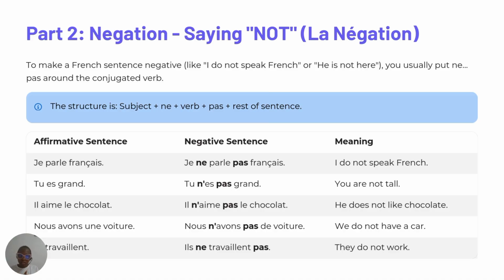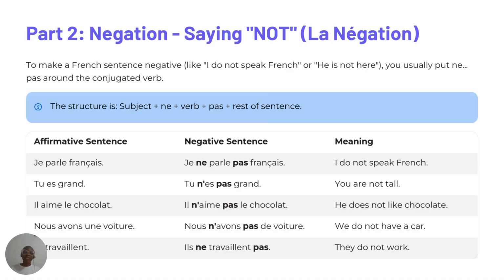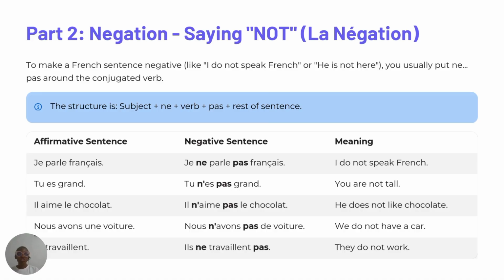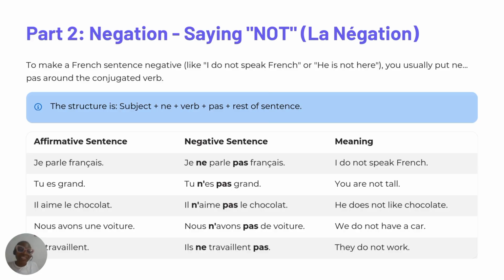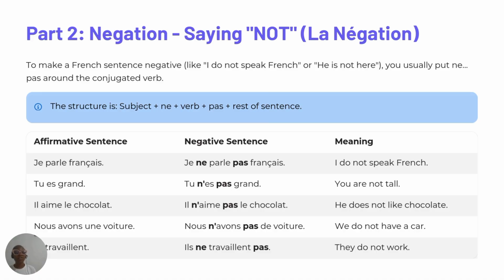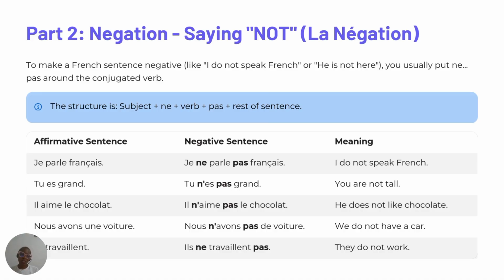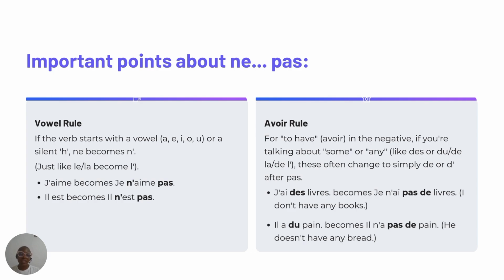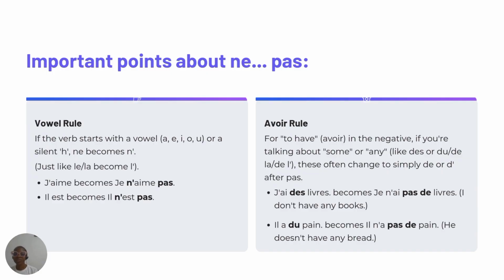Lesson 5 : Part 2 - Negation (La Négation)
Salut encore!

Now that you can say what you do, let’s learn how to say what you don’t do.

In this lesson, we’ll break down negation in French in a simple and clear way.

It’s a small change, but it completely transforms your sentences.

Keep practicing, you’re building real confidence!